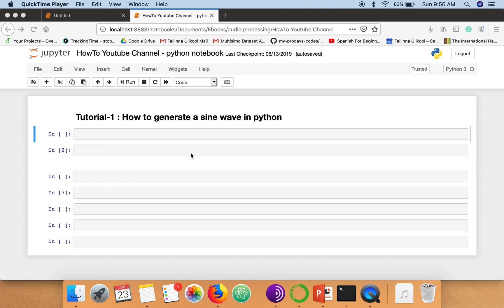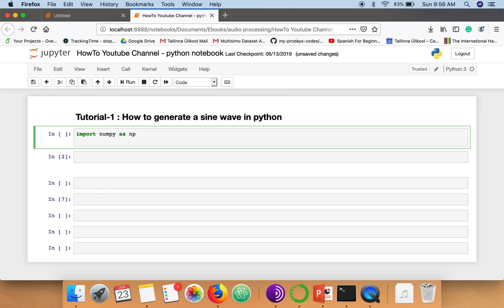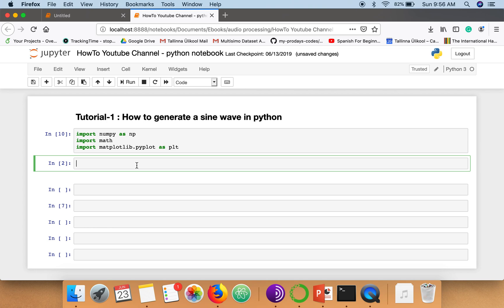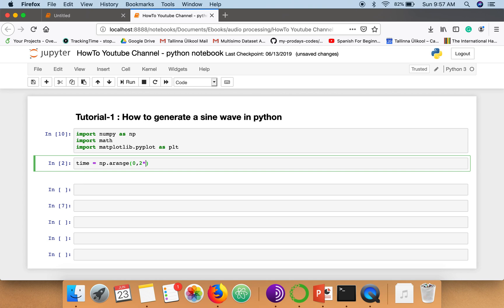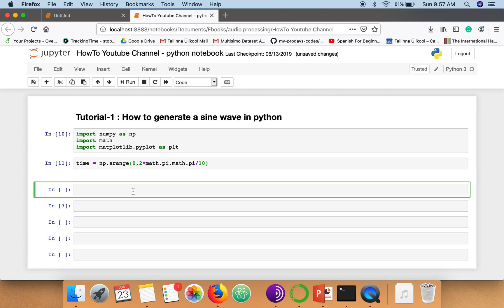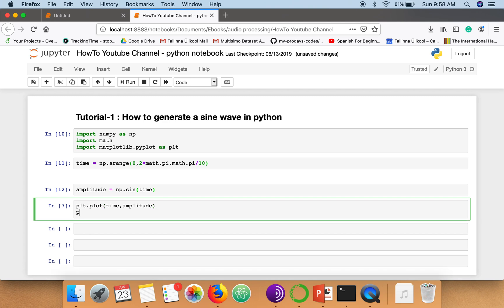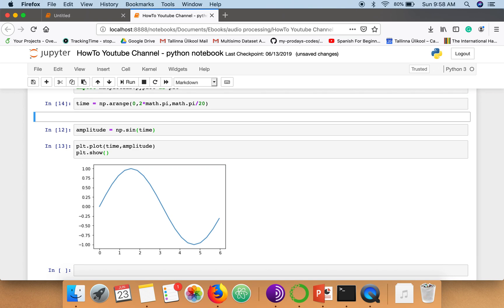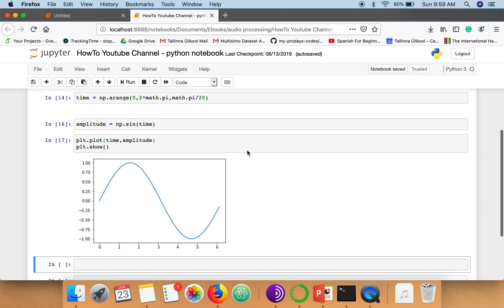Audio Processing #1 : How to Generate a Sine wave in Python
This is the first tutorial of the series and this tutorial shows that how you can generate a sine wave in python.